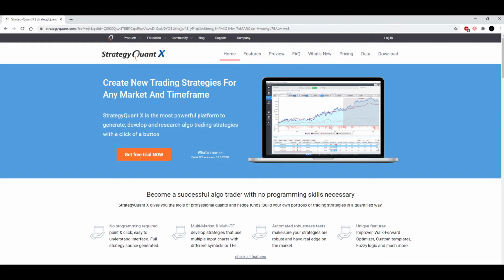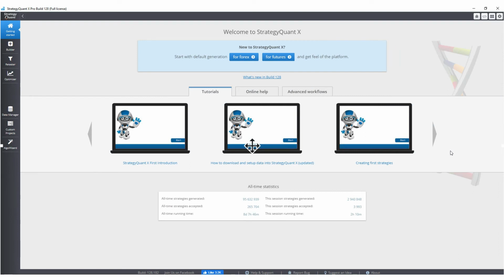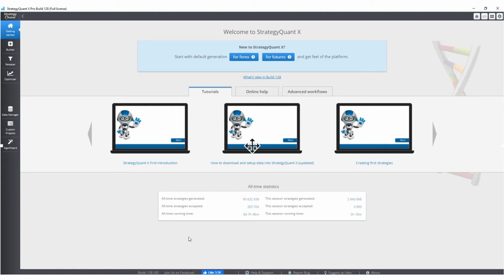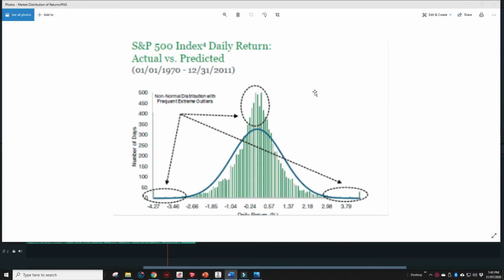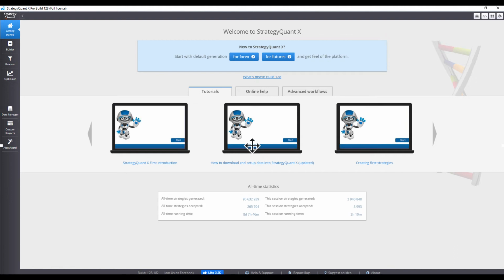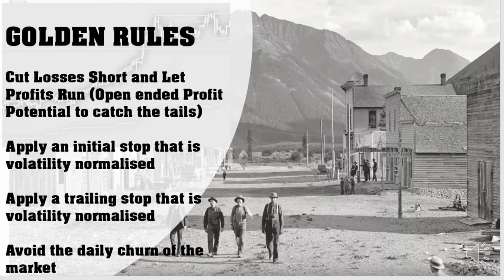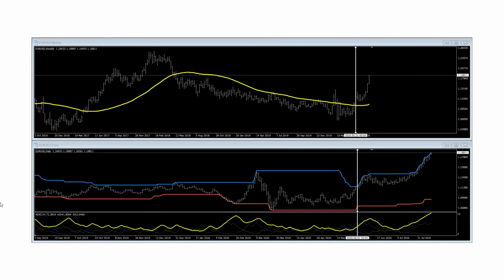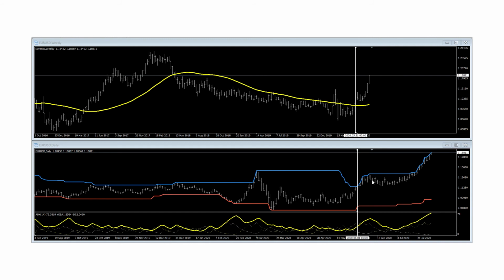How to Jump on Board the Trend Following Wagon - Part 1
Greeting trend followers. This is Part 1 of a multi-part series which provides a way forward for those who are not experts at computer programming...yet have a passion to get immersed into the diversified systematic trend following world.

We introduce Strategy Quant X and Quant Analyzer to our members that provides a way forward into the methods deployed by non-programmers to compile a globally diverse range of trend following systems into a comprehensive risk adjusted portfolio.